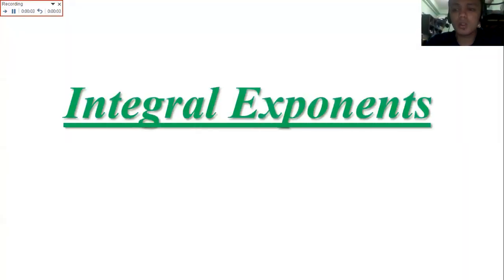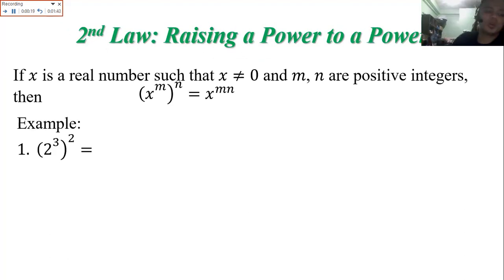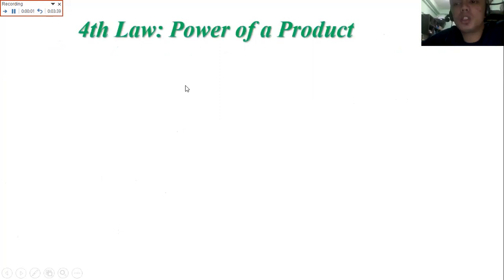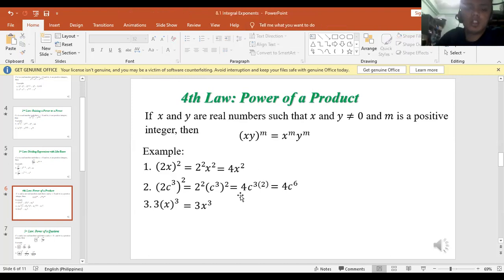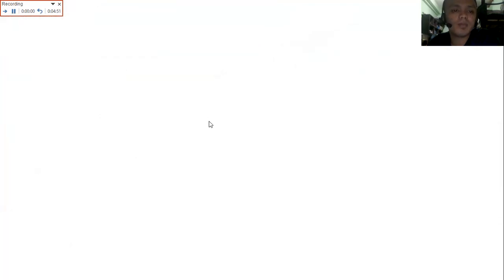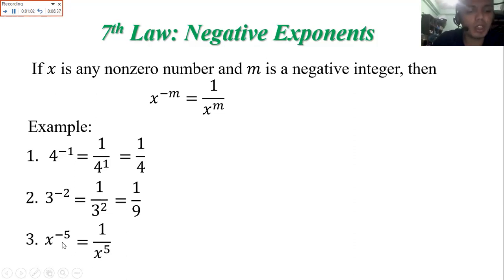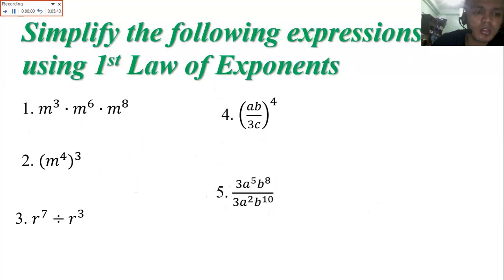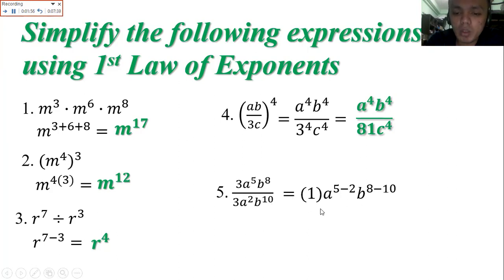8 1 Integral Exponents Math 9